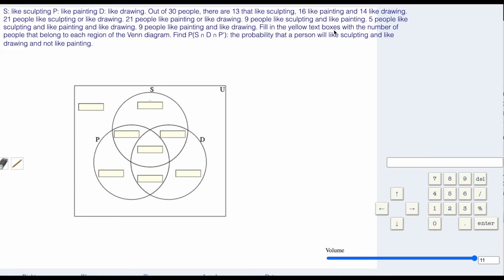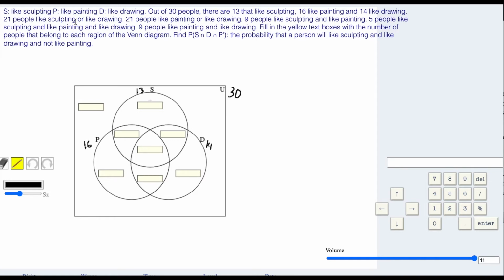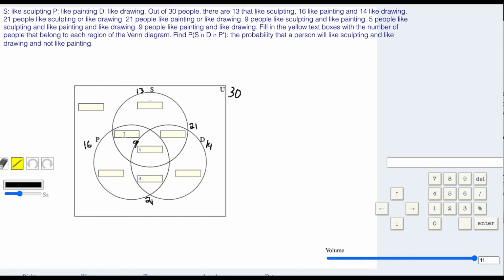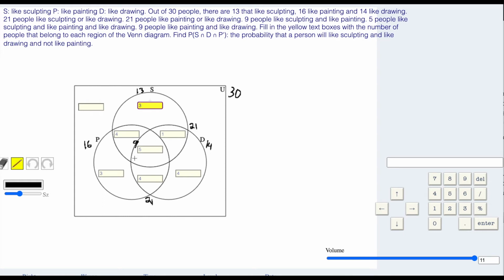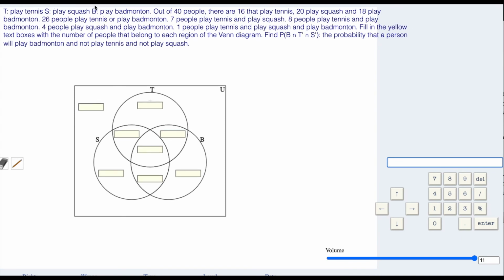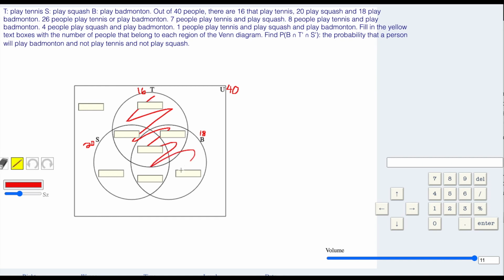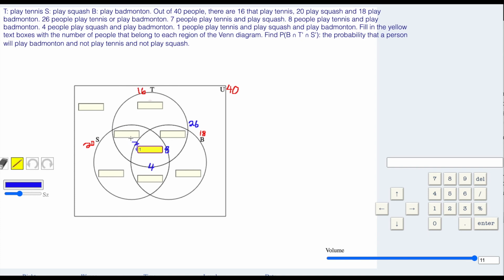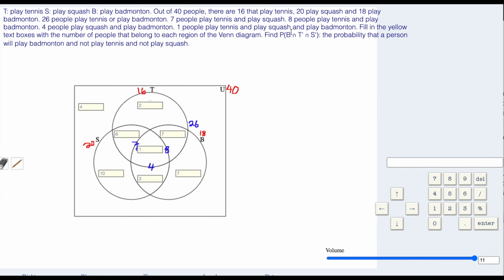Probability Level 12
From the Probability Math Program Level 12 (Sets) example.